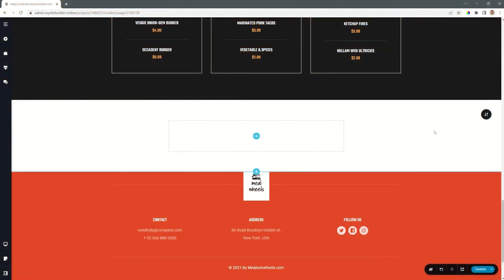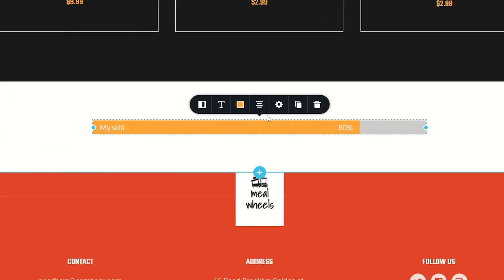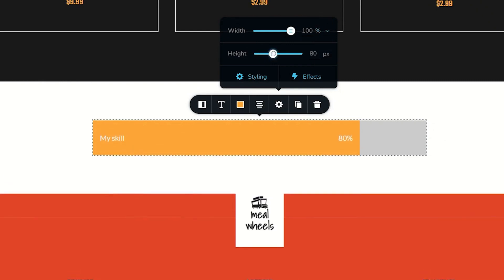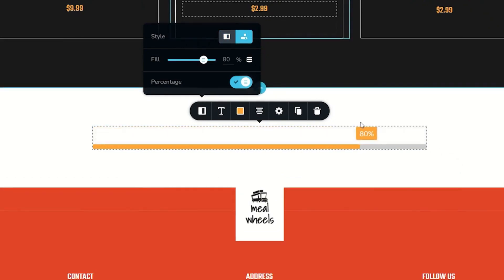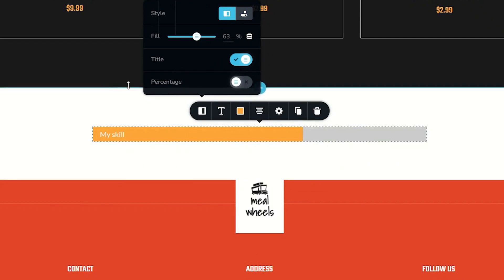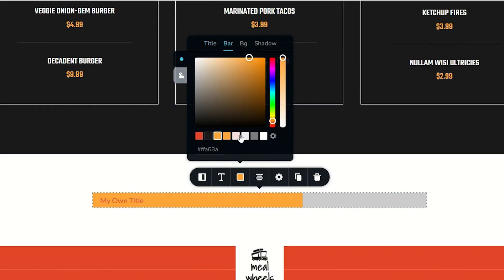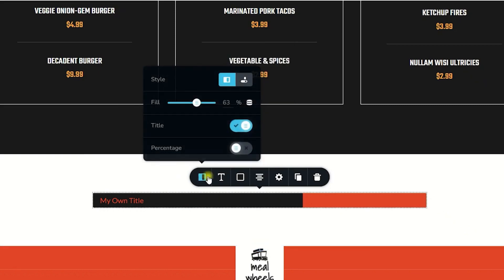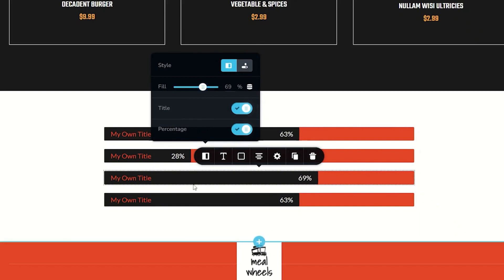.::Architect Builder::. Progress Element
The Progress Element allows you to show progress in projects, or what has been achieved. Applying some nice styling finishing to it you can really make it stand out on clients' sites.

Upgrade to PRO to access all features and publish on a custom domain

🚀 Create Stunning Sites in Minutes, No Coding Required.

Join the Next-Gen Revolution in Website Building.